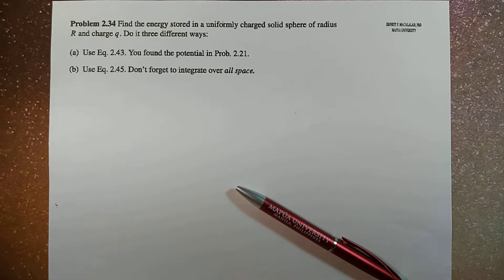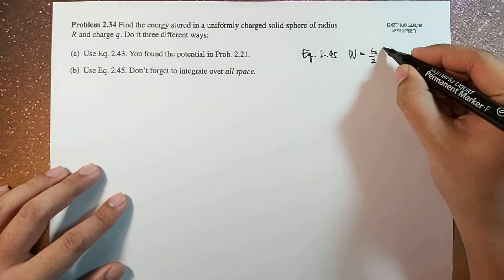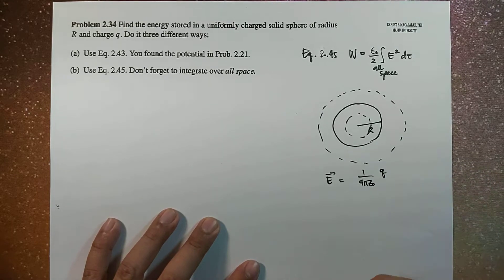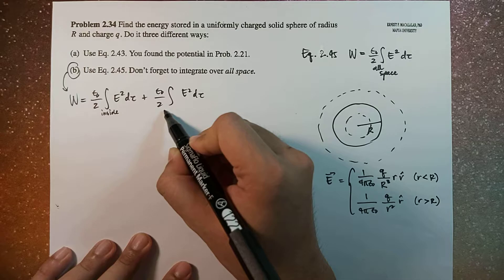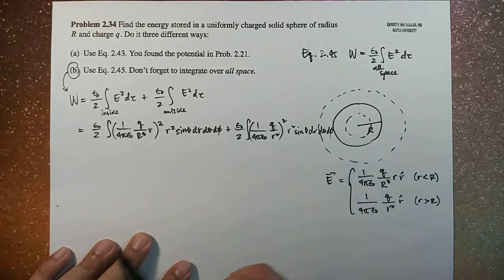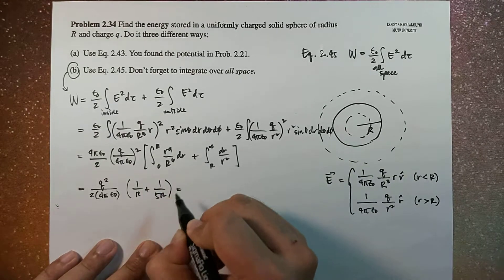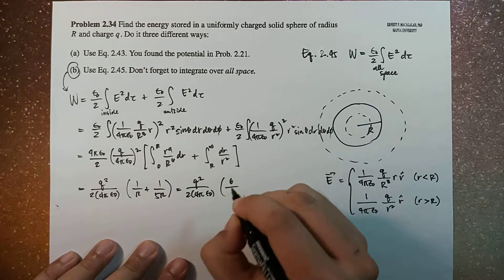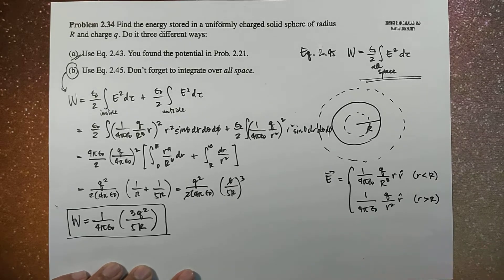Electrostatics: Work and Energy in Electrostatics Griffiths 2.34b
ELECTROMAGNETIC THEORY

David Griffiths
Introduction to Electrodynamics
4th Edition
Chapter 2  Electrostatics
Work and Energy in Electrostatics
Problem 2.34b